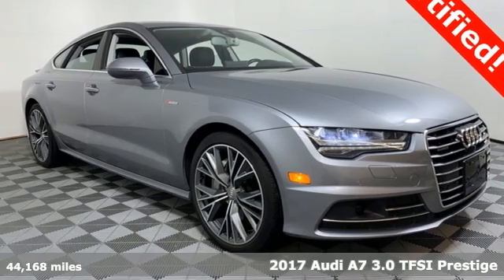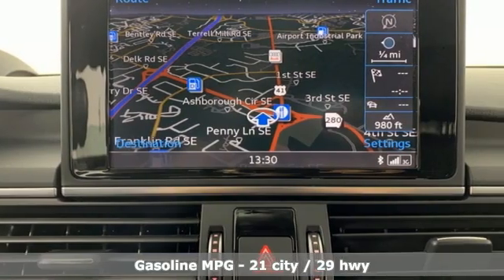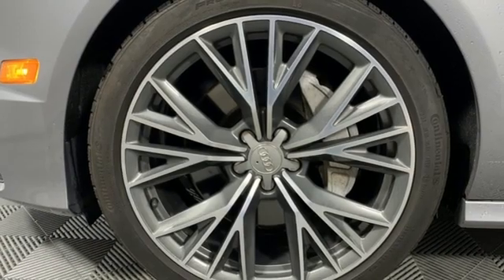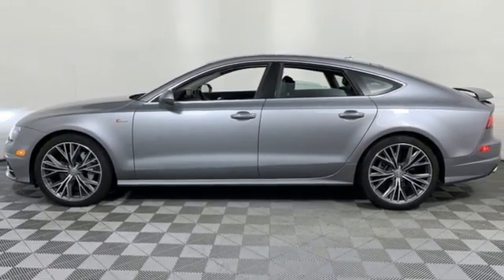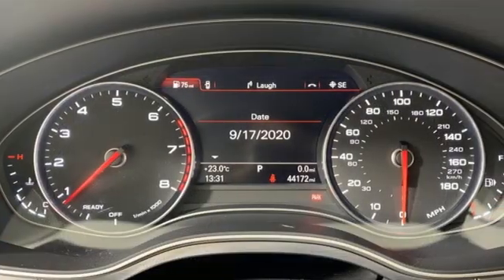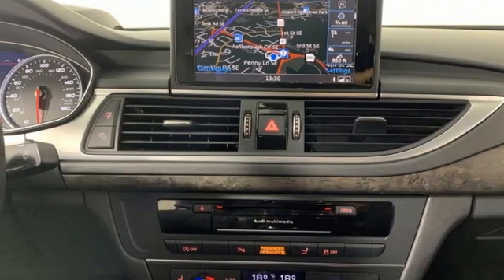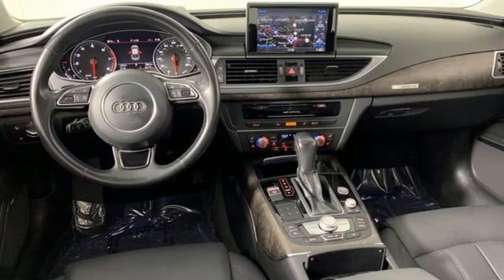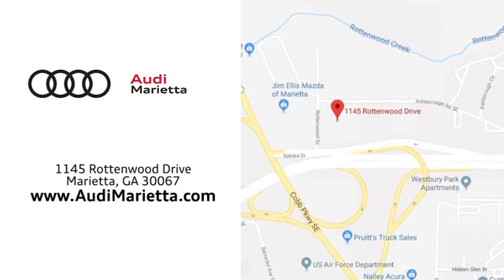Used 2017 Audi A7 Marietta Atlanta, GA U82037 - SOLD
Year: 2017
Make: Audi
Model: A7
Trim: 3.0T Prestige
Engine: 3.0L V6 Turbocharged DOHC 24V ULEV II 333hp
Transmission: 8-Speed Automatic with Tiptronic
Color: Gray
Interior: Black
Mileage: 44168
Stock #: U82037
VIN: WAU22AFC5HN005913
Thank you for choosing Jim Ellis Audi Marietta. Certified. 2017 Audi A7 3.0T Prestige 3.0L V6 Turbocharged DOHC 24V ULEV II 333hp Tornado Gray Metallic 4D Hatchback *AUDI MMI NAVIGATION PLUS, *20" WHEELS, *AUDI ADVANCED KEY, *AUDI DRIVE SELECT, *AUDI SIDE ASSIST, *BOSE SOUND SYSTEM, *FULL LEATHER SEATS, *HEATED FRONT SEATS, *PARKING SYSTEM PLUS, *POWER SUNROOF, *PRESTIGE PACKAGE, *REAR VIEW CAMERA, *VENTILATED FRONT SEATS, *BLUETOOTH. Recent Arrival! CARFAX One-Owner. Clean CARFAX.brbrAudi Certified pre-owned Details:brbr * Limited Warranty: 12 Month/Unlimited Mile beginning after new car warranty expires or from certified purchase datebr * Warranty Deductible: $0br * 300+ Point Inspectionbr * Includes 24/7 Roadside Assistance emergency towing, collision, jump start, flat tire change, emergency fuel service, lock-out service, extrication service, Audi assist, CARFAX Vehicle History Report and SiriusXM satellite radio complimentary 90 day subscription. If Audi New Vehicle Limited Warranty (NVLW) coverage remains at time of CPO purchase, CPO Limited Warranty Coverage commences upon expiration of NVLW and continues until 5 years from vehicle's original in-service date with no mileage limitation. If NVLW coverage has expired at time of CPO purchase, CPO Limited Warranty coverage commences at time of purchase and continues for 12 months with no mileage limitation. Limited warranty is transferable between private parties.brbrquattro Awards:br * JD Power Automotive Performance, Execution and Layout (APEAL) Study 21/29 City/Highway MPGbrbr2019 Audi Dealerrater Dealer of the Year. Additional incentives and offers may apply. Family owned and operated for over 40 years.

Address:
1715 Cobb Parkway South